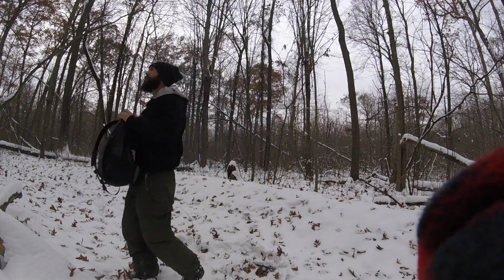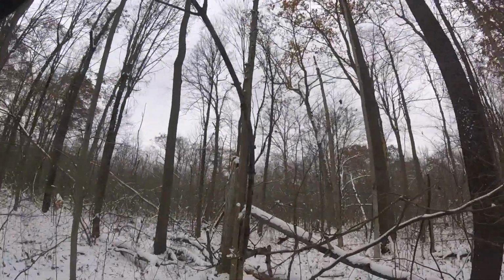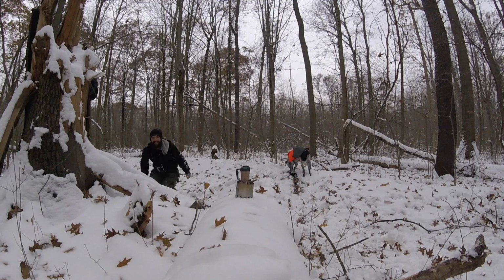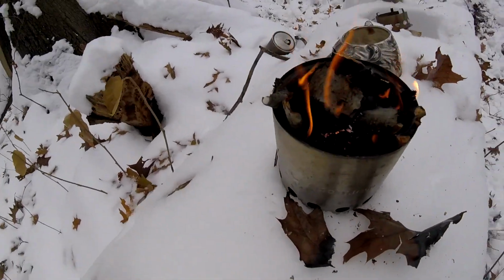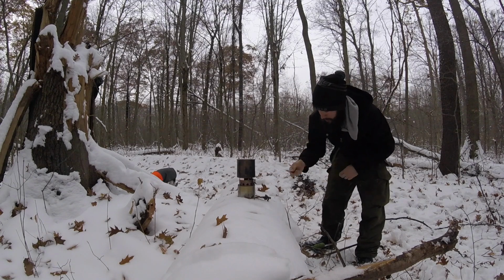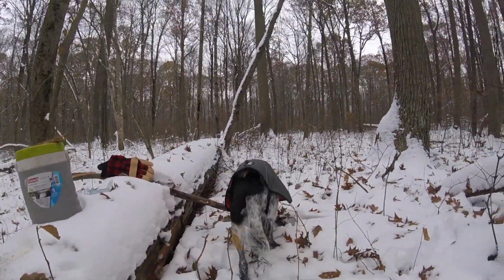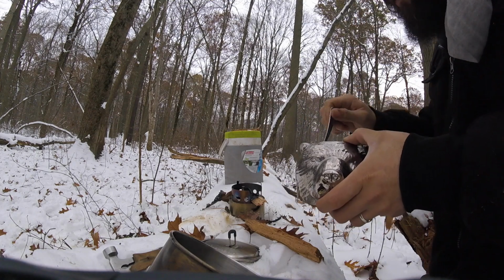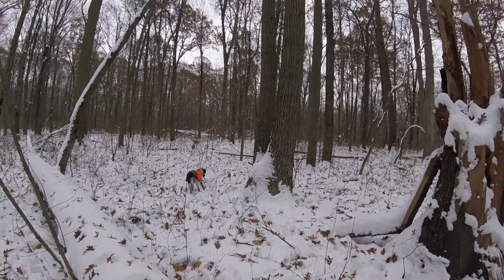Solo Stove Review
These are great for cooking quick meals in the bush, and are very light weight. This video shows me boiling water in around 12 minutes.